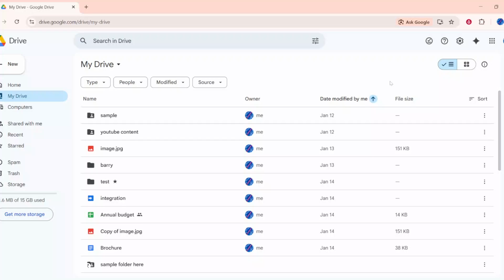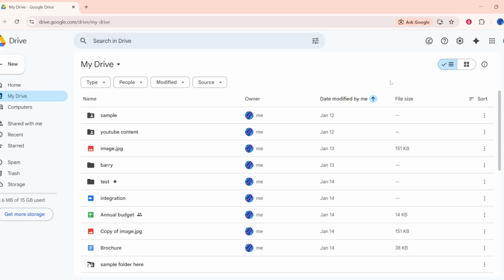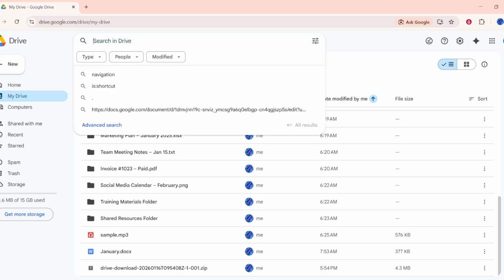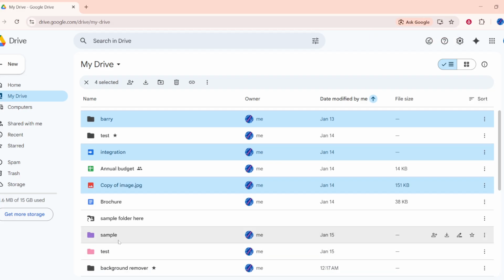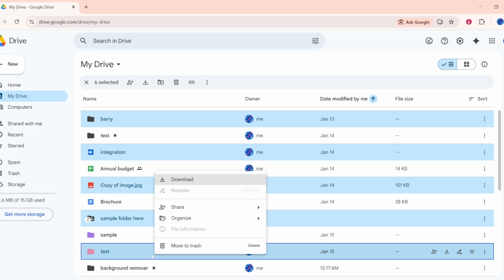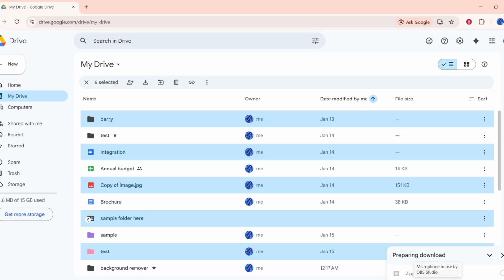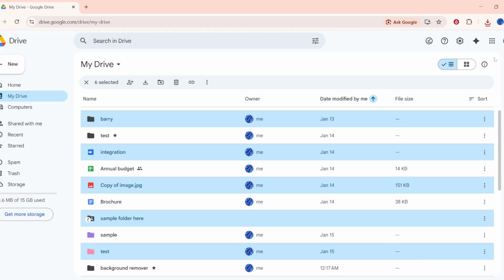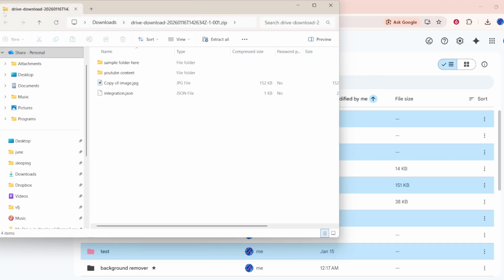How to download multiple files at once from Google Drive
In this video We will show you How to download multiple files at once from Google Drive.